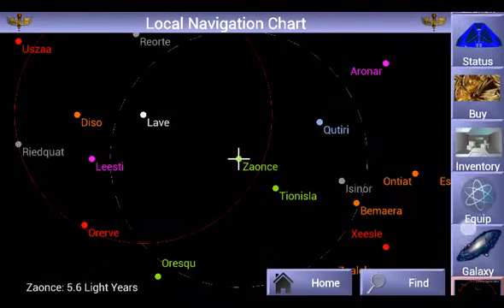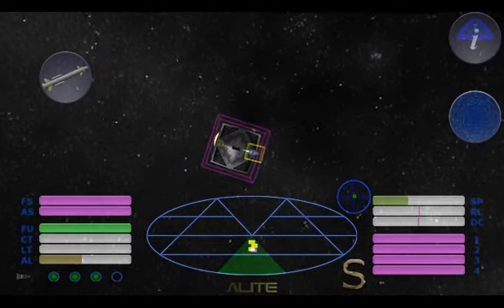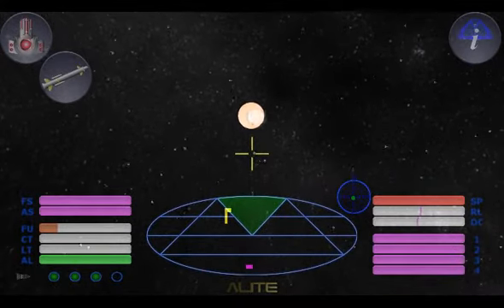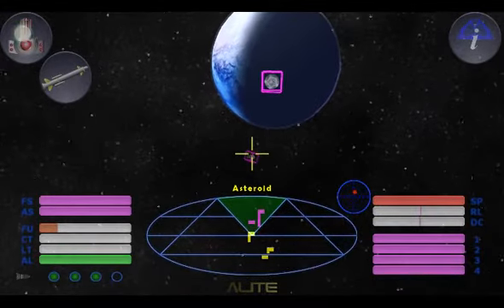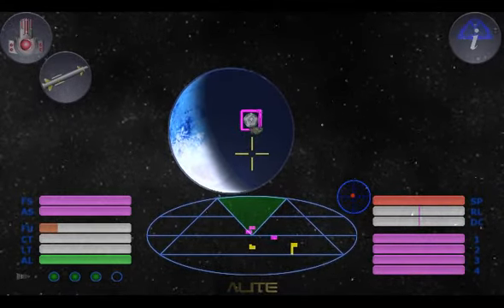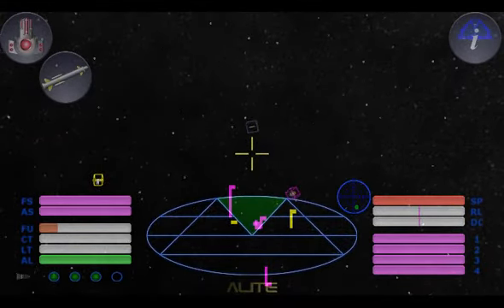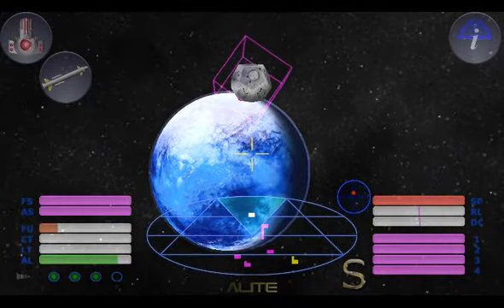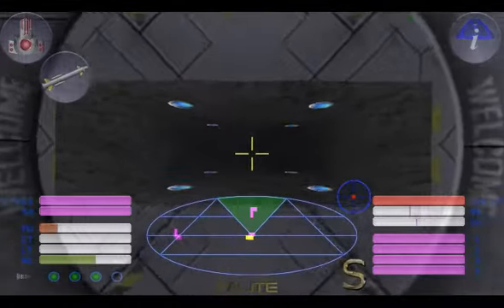Alite Introduction Part 3: Flying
Part 3 of the Alite introduction focuses on flying to your target world. This is a series of videos demonstrating Alite, the open source Android fan port of Elite. for more information or download the game from the play store

This video is part of the twitch show on Chris Huelsbeck's channel where Alite was presented.